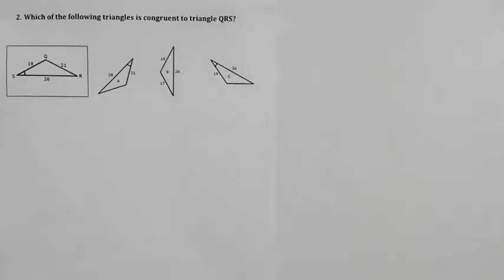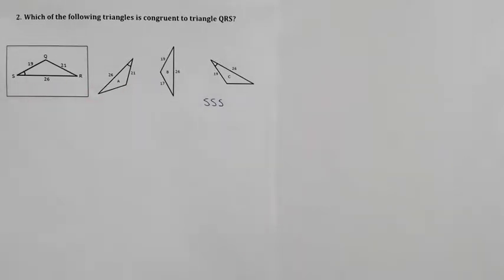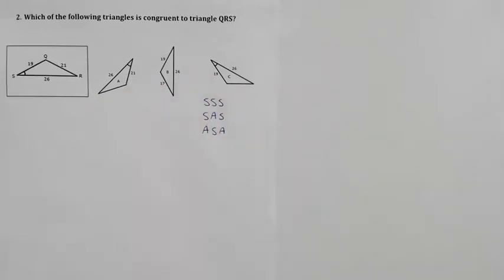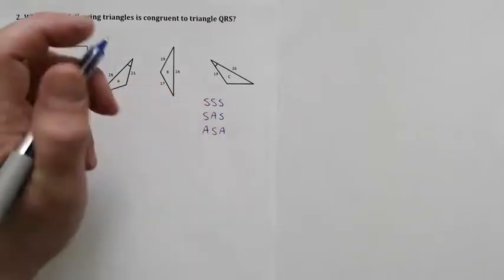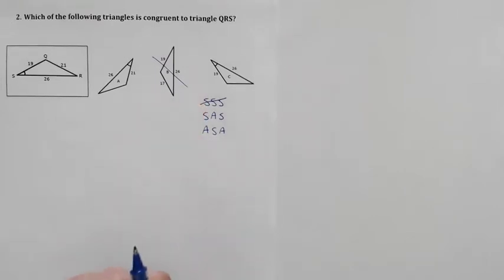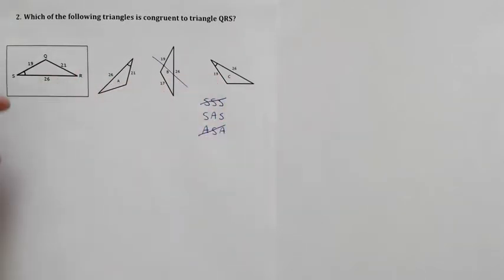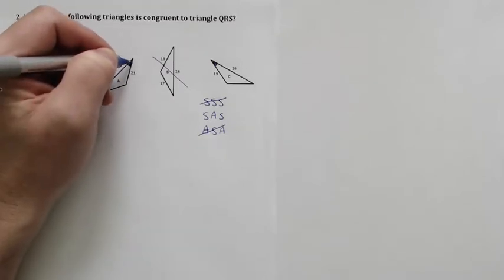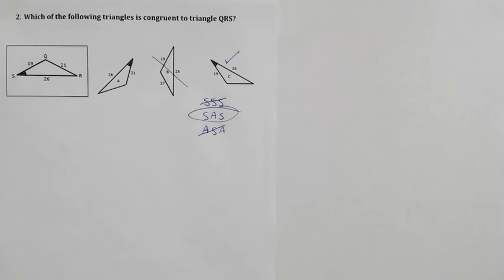Congruent Triangles (Proofs) #2 - Google Quiz